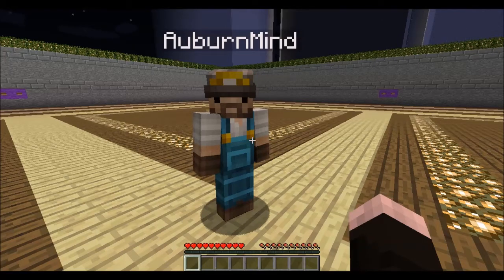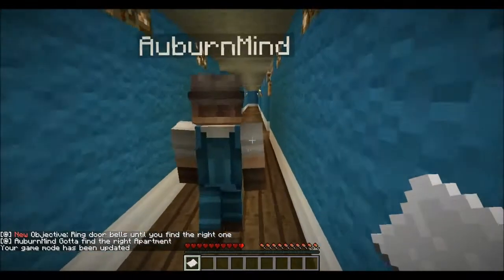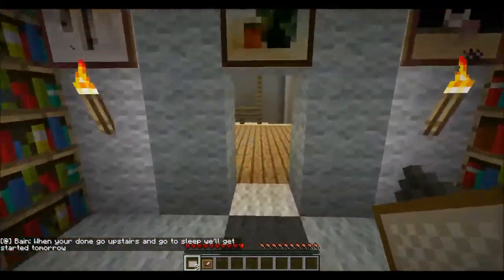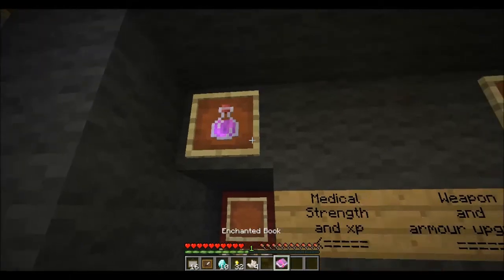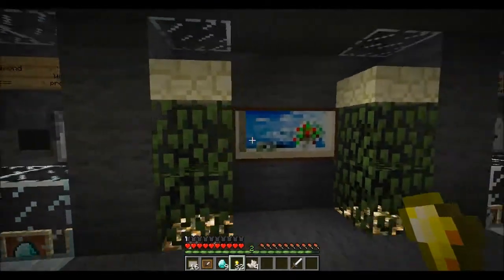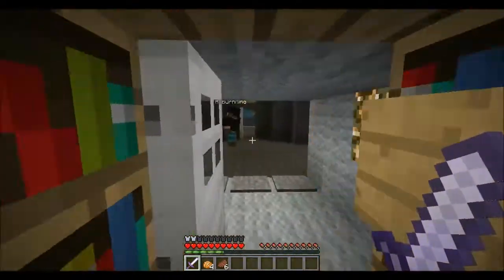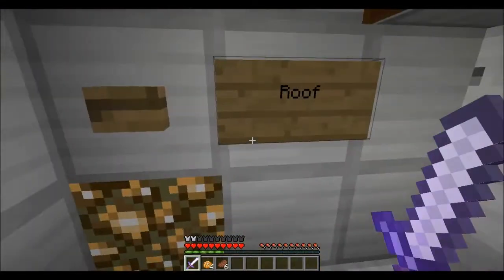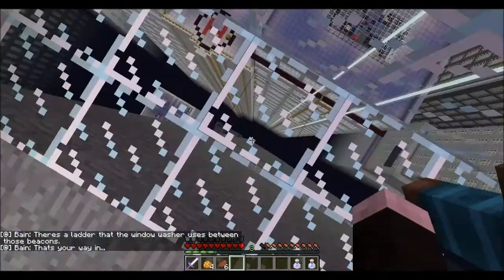Payday: The Minecraft Heist Part 1 - Gearing Up!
It's time for a heist! In this series, we embark on several missions to infiltrate and steal valuable gems. Standing in our way are puzzles to figure out, traps to avoid, and guards to fight.